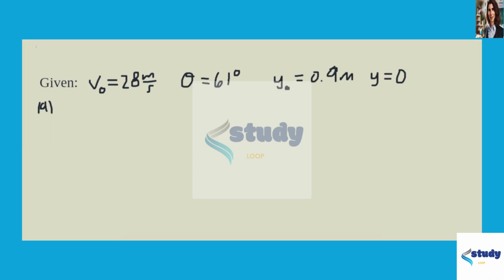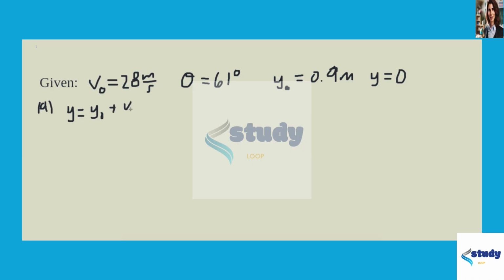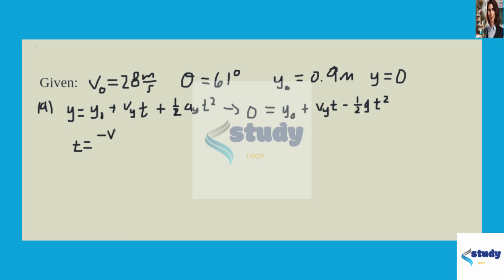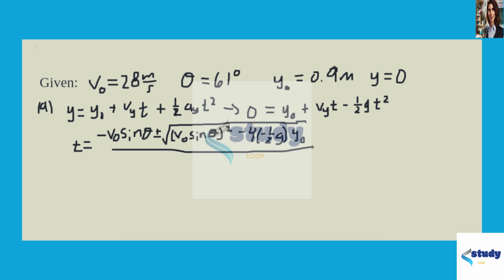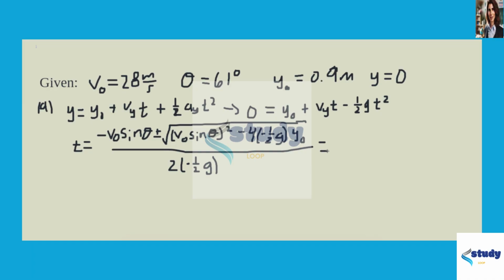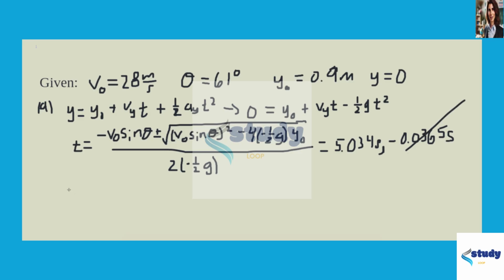A batter hits a fly ball which leaves the bat 0.90 above the ground at an angle of with an initial s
A batter hits a fly ball which leaves the bat 0.90 above the ground at an angle of with an initial speed of 28 head- ing toward centerficld. Ignore air resistance. (a) How far from home plate would the ball land if not caught? (b) The ball iscaught by the centerficlder who, starting at a distance of 105 from home plate, runs straight toward home plate at a constant speed and makes the catch at ground level. Find his spced.